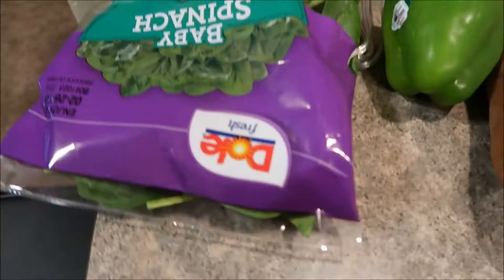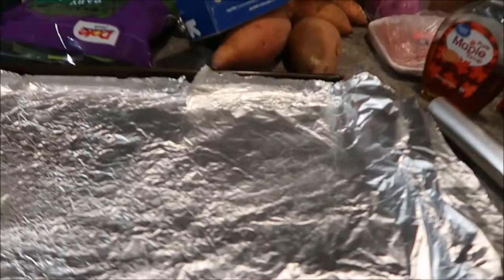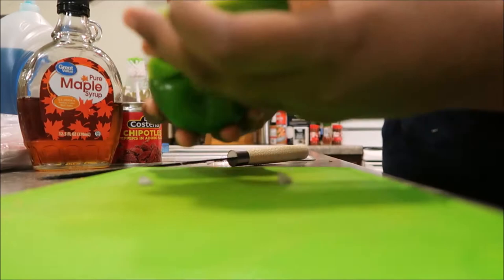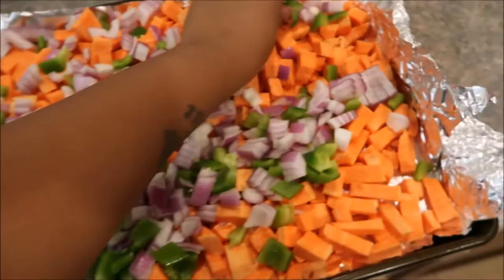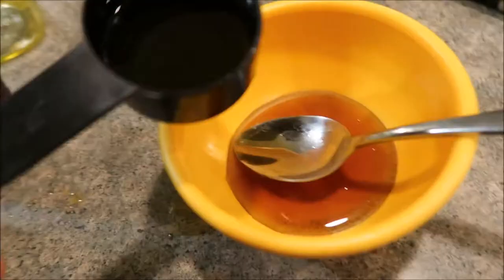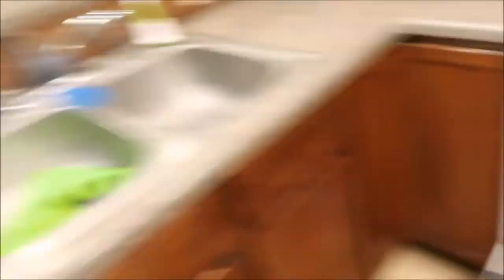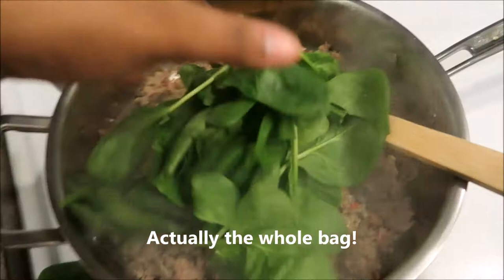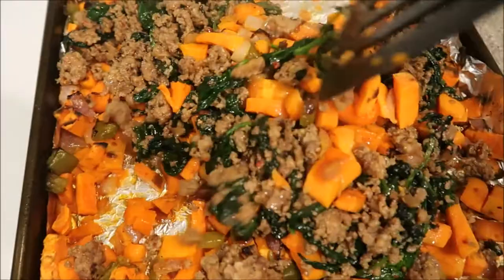Chipotle Sweet Potato Hash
Hi everyone! Today I am showing you a delicious sweet potato hash recipe that you and your family will enjoy! If you decide to make it, let us know what you thought!

Lots of love from the mountains
Jeff, Jacqui, and Copeland

Chipotle Sweet Potato Hash Recipe

4 sweet potatoes peeled and chopped
1 red onion, chopped
1 green bell pepper, chopped
1 lb Mild or Hot Italian Sausage
1 bag baby spinach
1/4 cup maple syrup
1/8 cup olive oil( plus more for the sheet pan)
3 tablespoons chipotle adobo sauce ( Use less if you want it less spicy)
salt to season potatoes( about 1 to 2 teaspoons)

1.Line a sheet pan with foil and drizzle with olive oil
2. Add sweet potatoes, onion, and bell pepper. Season with salt.
3. in a small bowl mix together maple syrup, oil, and chipotle adobo sauce
4. Pour sauce over potatoes and stir to coat. Place in oven for 30 to 40 minutes. Broil for just a few minutes for a slight char
5. In a skillet over medium high heat, cook sausage and add in spinach.
6. Add meat and spinach to the sweet potatoes. Enjoy!